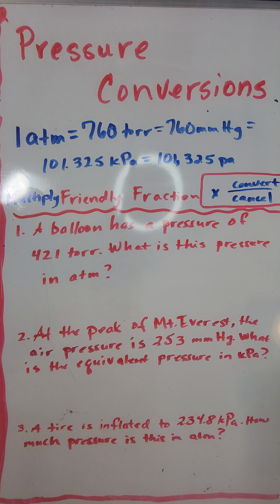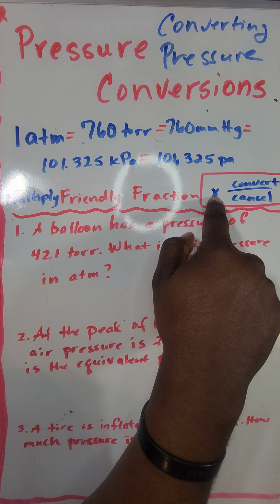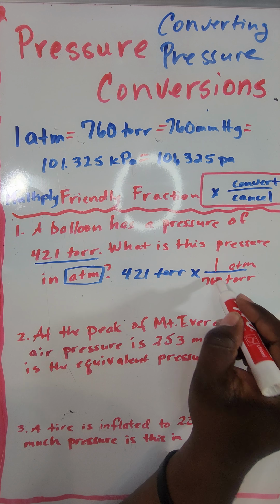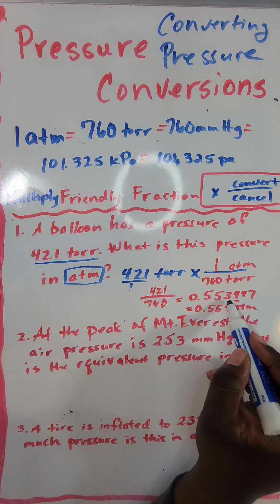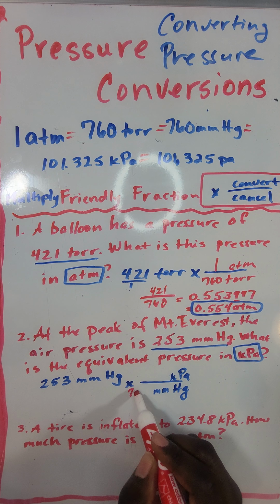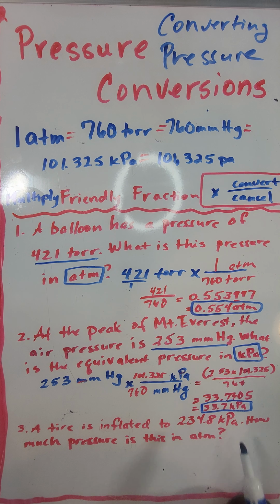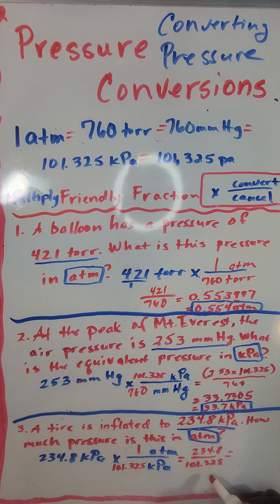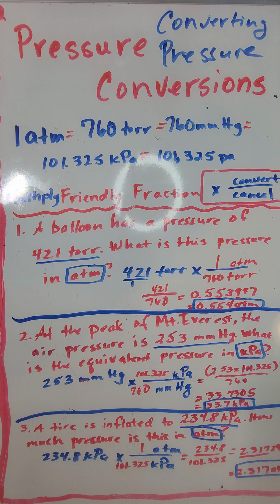Pressure Conversions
In this video we'll look at the units of pressure used for gas laws and how to convert between units using friendly fractions.